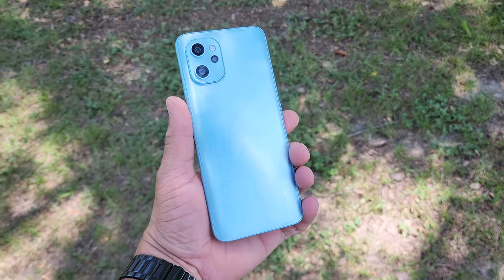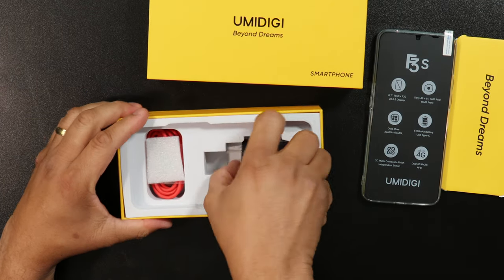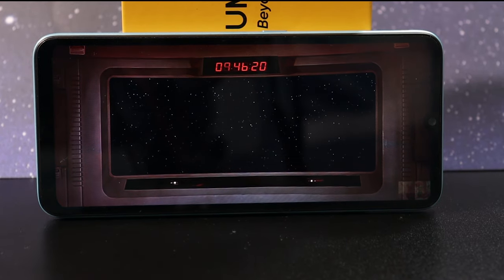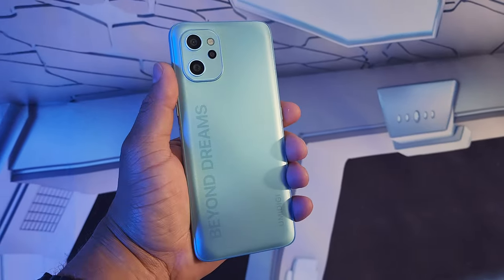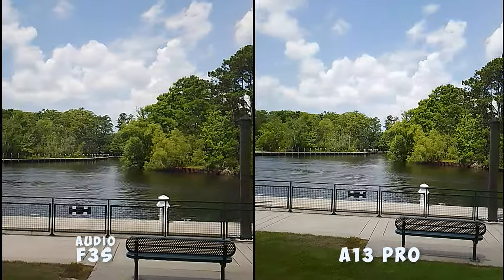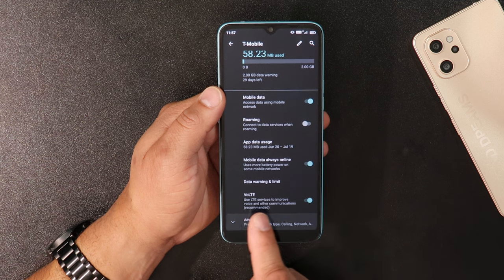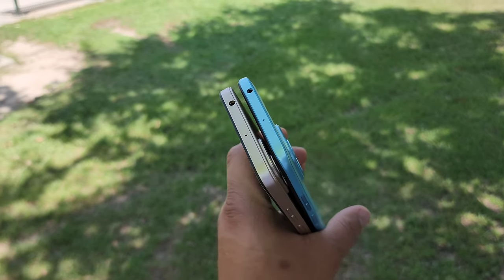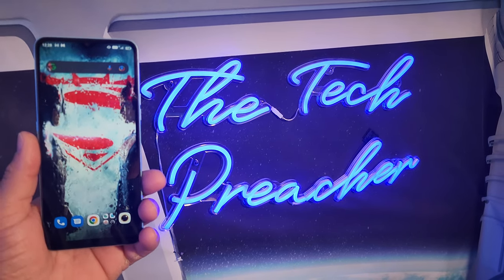New !! Umidigi F3S Review | FORGET Spending 1000 Bucks On Smartphones